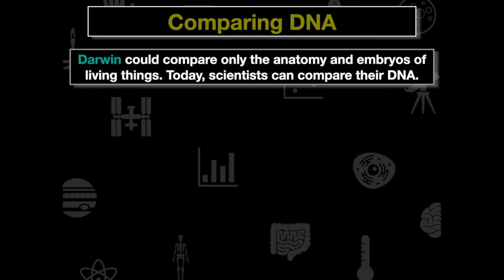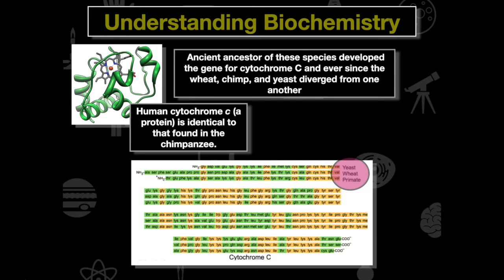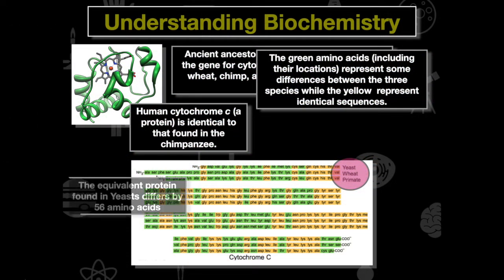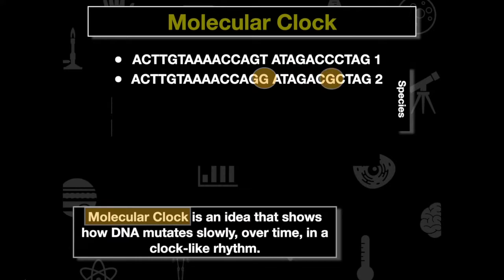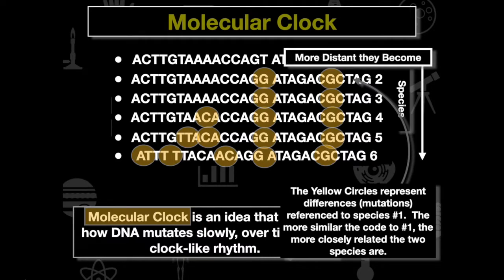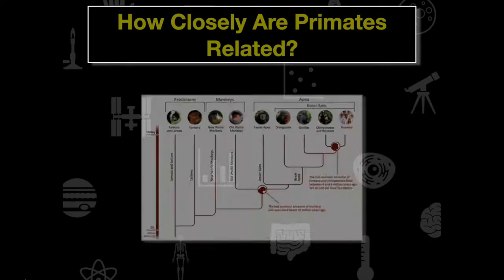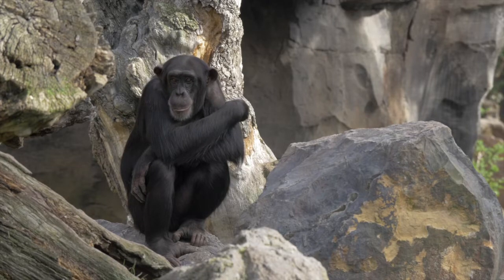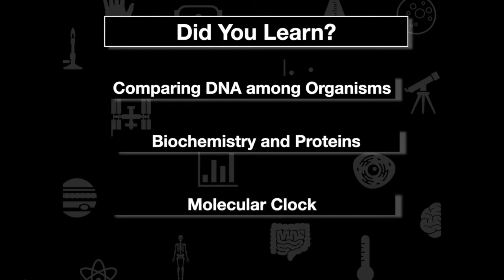DNA Evolution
This is an Educational Video on DNA Evolution